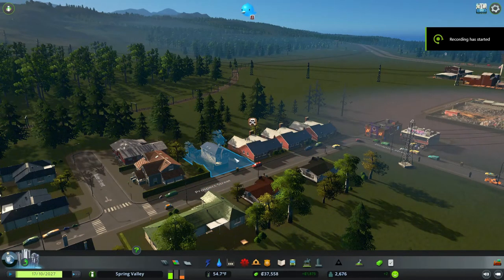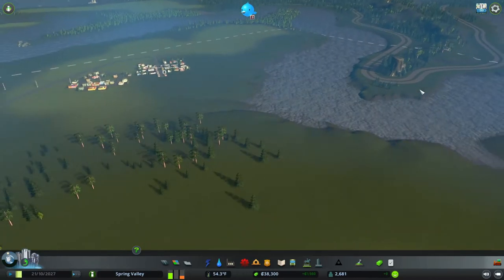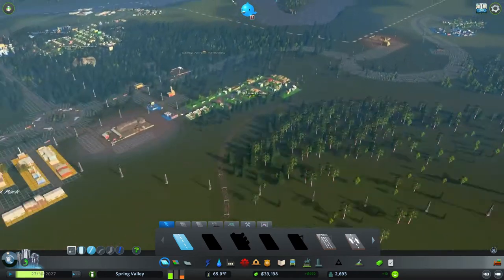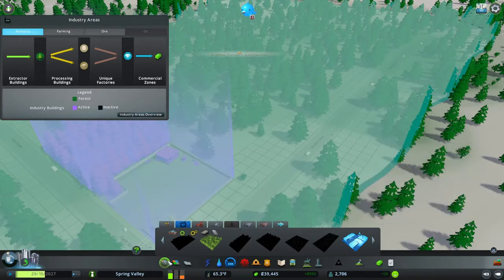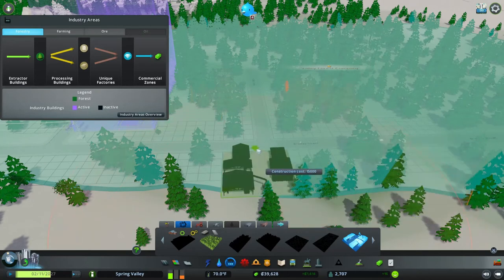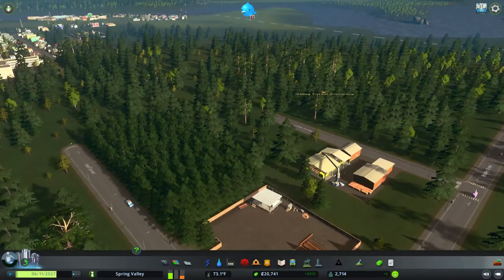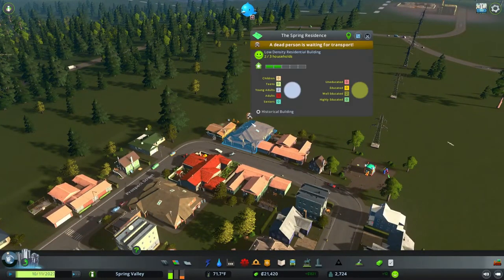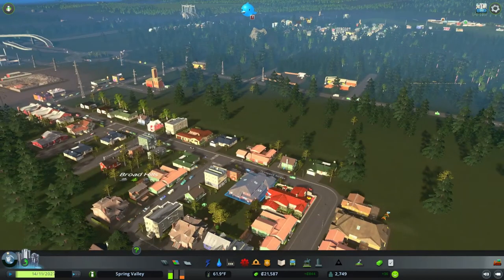Cities Skylines Part 14 - Putting in a Sawmill!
Spring Valley is humming along!